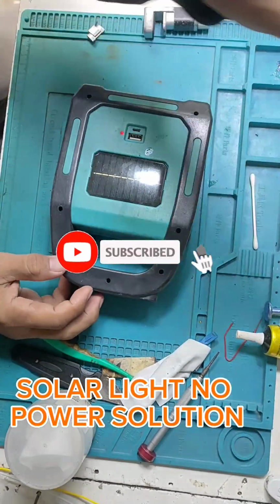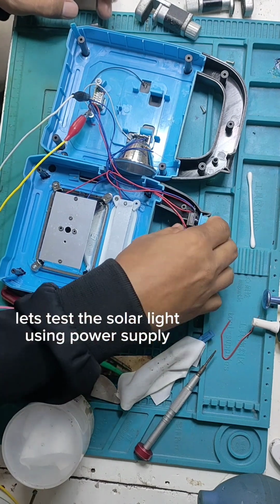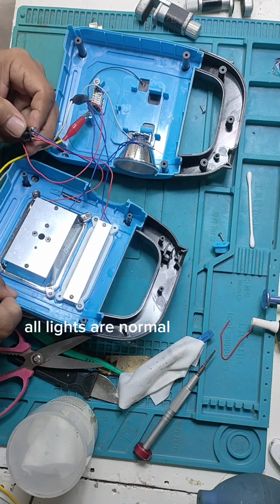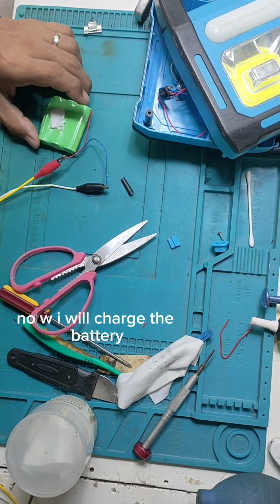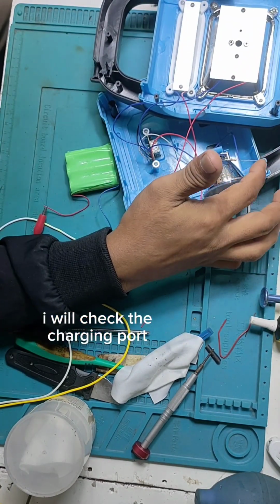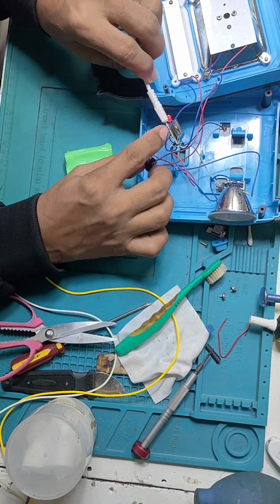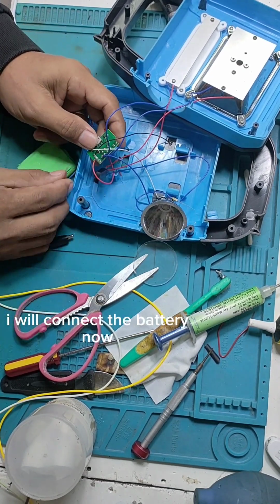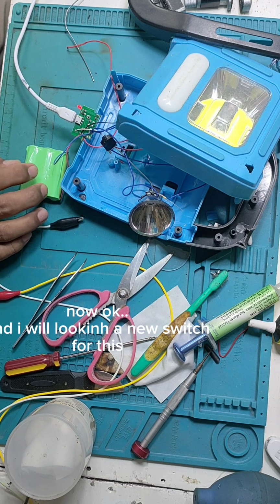SOLAR LIGHT REPAIR NO POWER SOLUTION BY BAGUYS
thanks BAGUYS
asalan tokur sultan fbreels
asalansultan vlog youtube channel